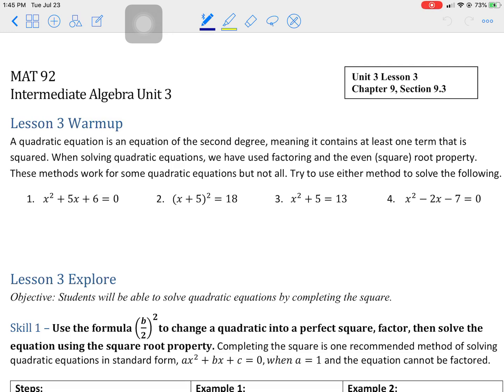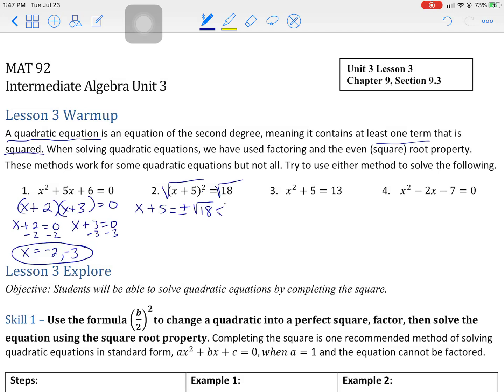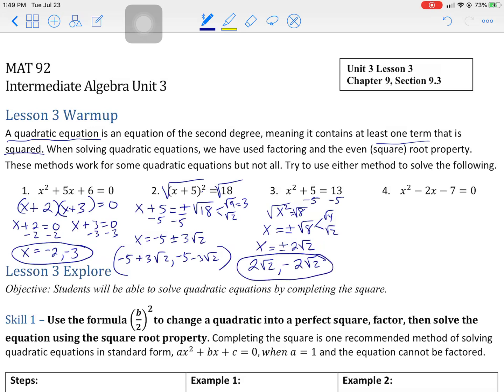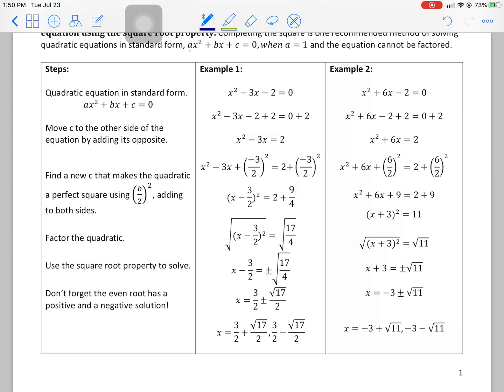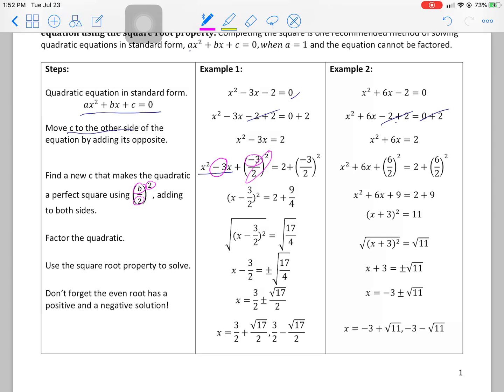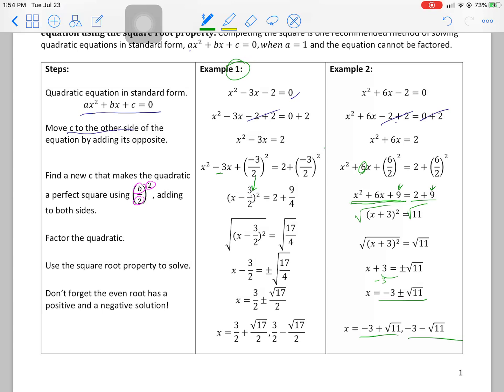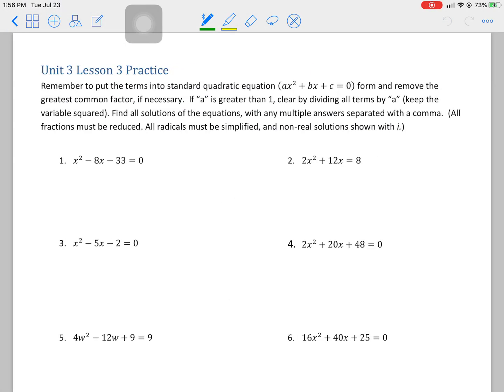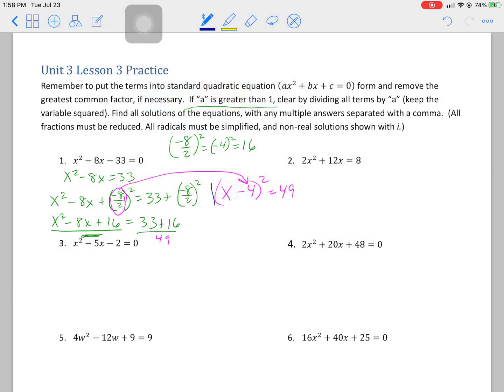MA92 Unit 3 Lesson 3 page 1 of 2